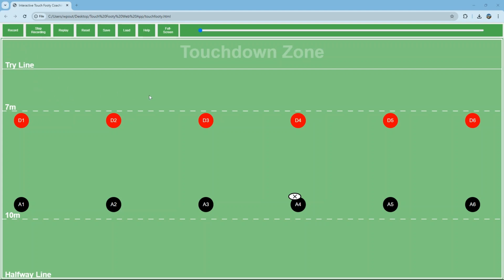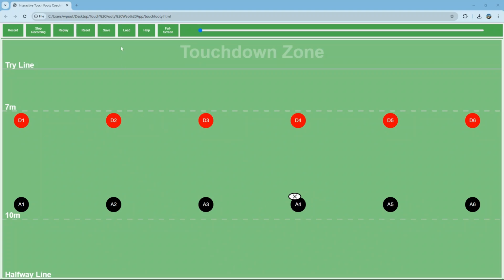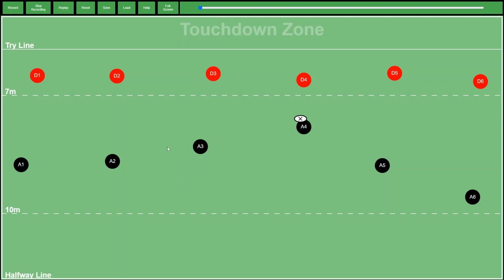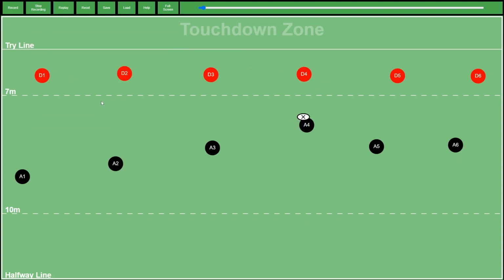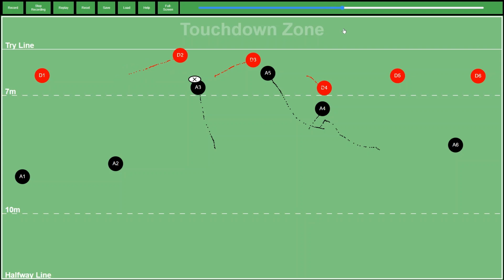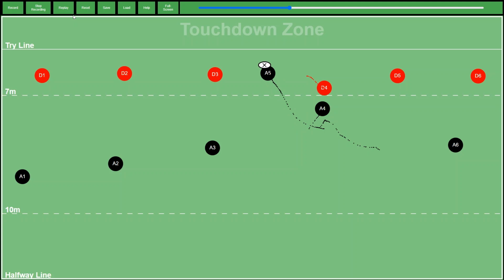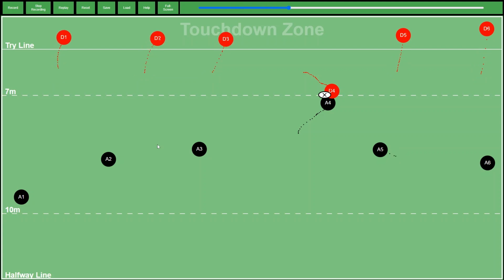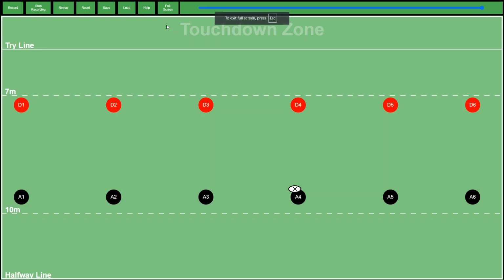Interactive Touch Footy Web App Demonstration Video